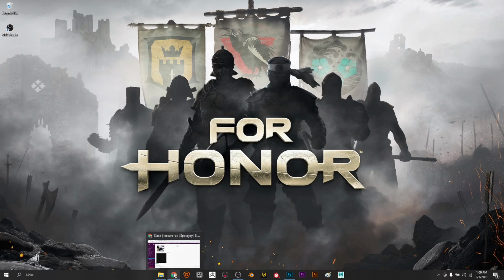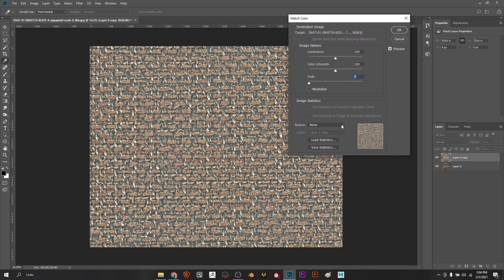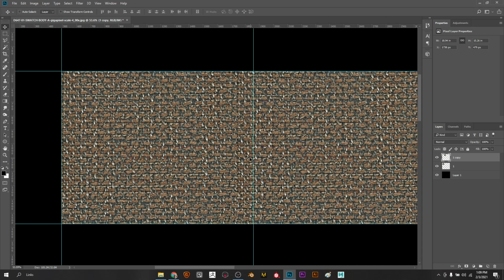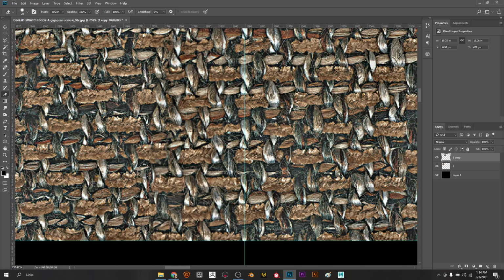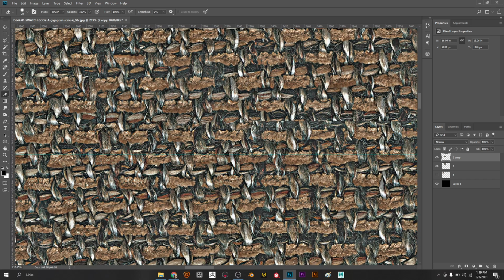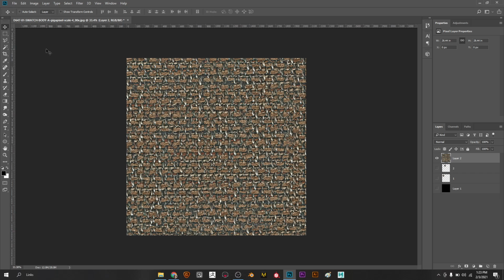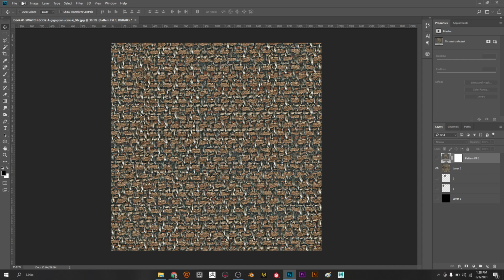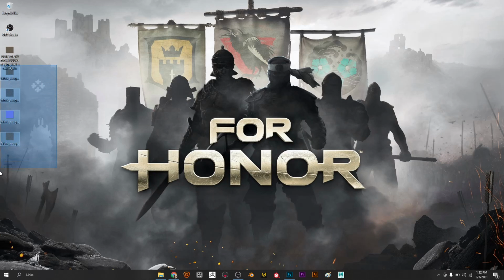3 February 2021